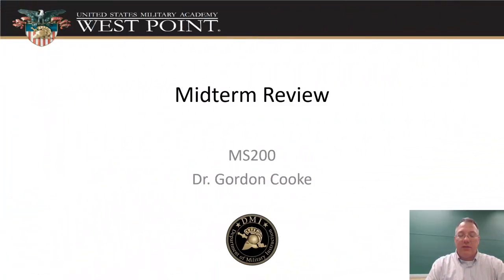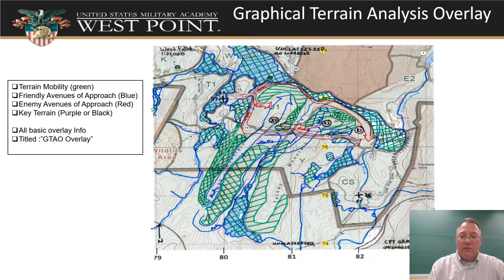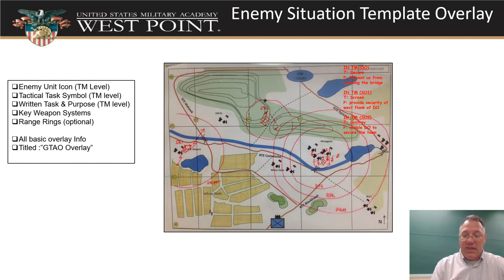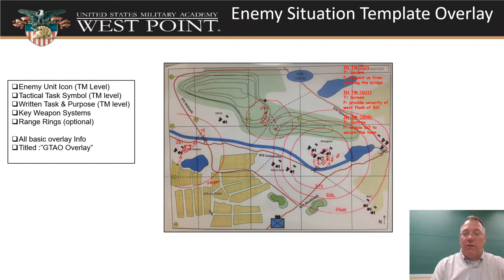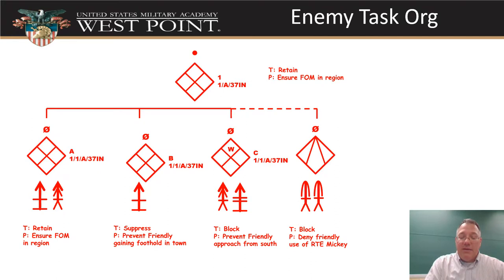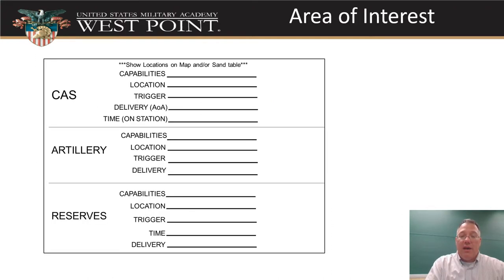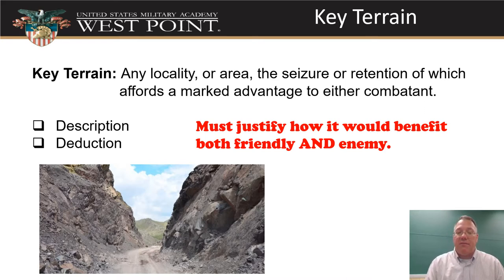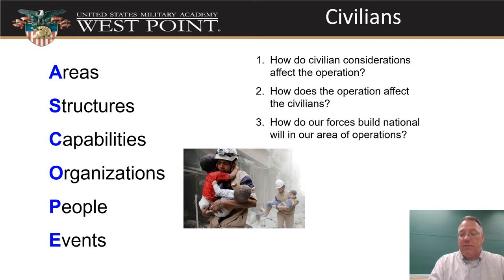Midterm Review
MS200 video lecture for midterm review.